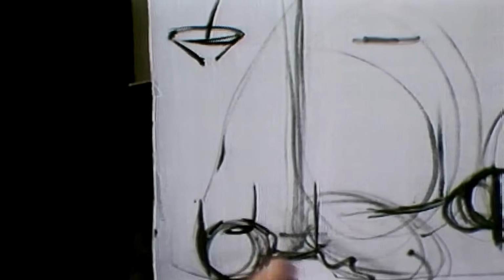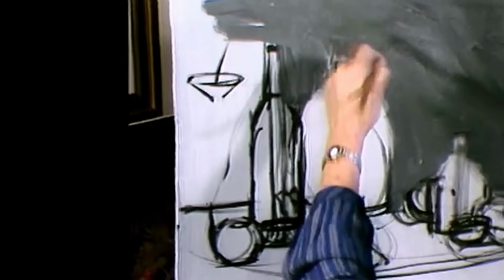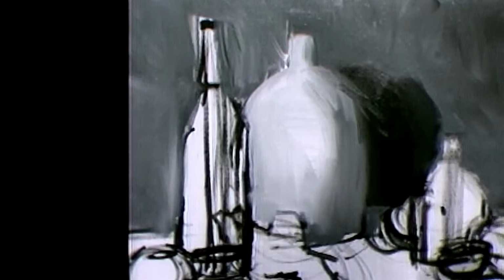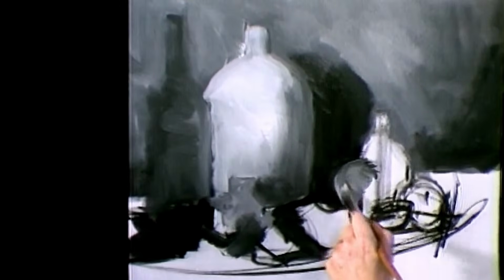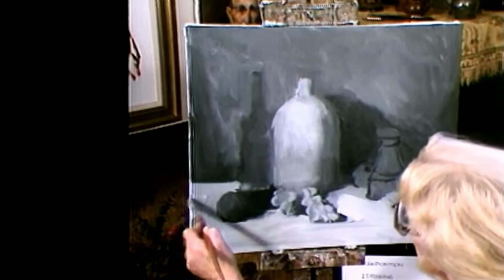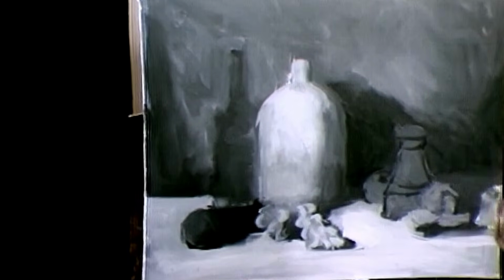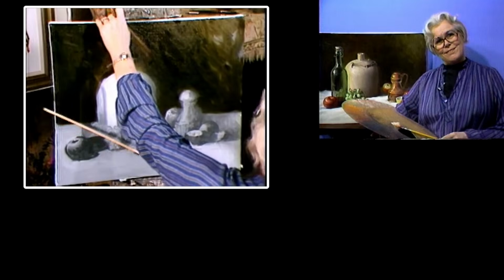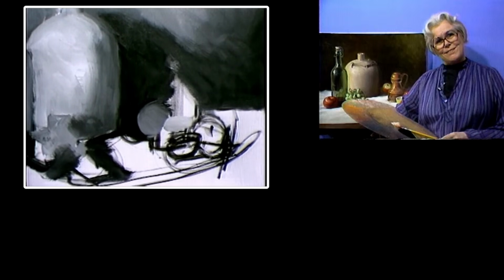Start-to-Finish Still Life Painting Lesson with Helen Van Wyk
🎬 A Two-Hour, Start-to-Finish Still Life Painting Lesson

For a better learning experience, viewers may find it helpful to have these reference materials on hand:

MODEL:   Model.jpg
FINAL:   Final.jpg
LEAFLET:   Leaflet.pdf

These resources will help you follow along with the lesson and practice the techniques more effectively.

In this comprehensive two-hour instructional video, artist Helen Van Wyk shares essential painting techniques that go beyond still life. Beginning with a monochromatic underpainting, Helen demonstrates all stages of the painting process. Composition, drawing, glazing to add depth and richness, followed by direct alla prima (wet-on-wet) touches.

Helen carefully selected her still life arrangement... a jug, a transparent green glass bottle, a copper pitcher, apples, lemons (cut and whole), grapes, and a white tablecloth, ...for their diverse textures. This allows her to show how to tackle a variety of surfaces, skills that are invaluable for painting any subject. While focused on still life, the techniques she shares—on composition, layering, and creating realistic textures—can enhance your work in any genre, making this video a versatile and indispensable resource for artists at any level.

Helen took the time to teach us the principles and reasons behind painting each element in the progression of a work. Her sensibility in basic natural fundamentals taught us we can paint anything by employing these basics. Subject matter was a minor consequence to Helen. Using the basics, thousands of artists received the confidence to paint any type of subject.

0:00:00 Music and Intro Graphics
0:02:40 Arranging the Composition
0:25:28 Stage 1 Review
0:26:22 Adding Background Color Graze
0:29:59 Adding Color to the Jug
0:57:26 Adding Color to the Apple
1:02:27 Analyzing Objects in Sections
1:15:46 Adding Color to the Lemons
1:27:41 Helen's Palette Explained
1:30:23 Adding Highlights and Brights
1:35:34 Perfecting the Bottle
1:52:09 Adding Color to the Table Top
1:54:40 Final Review
1:56:22 Final Thoughts and Thumbs Up👍
1:56:50 Outtakes 🤗🫣